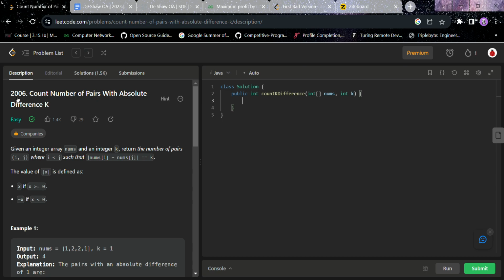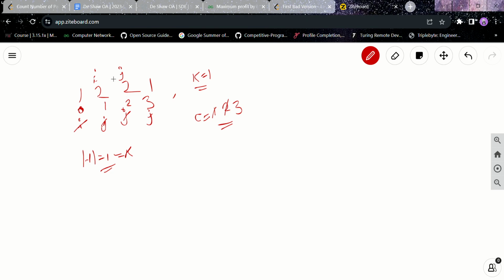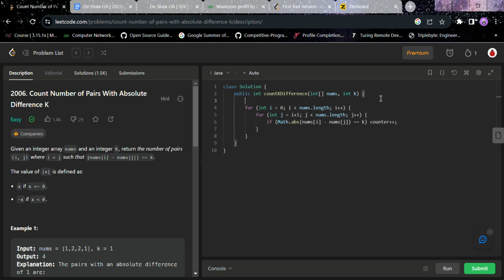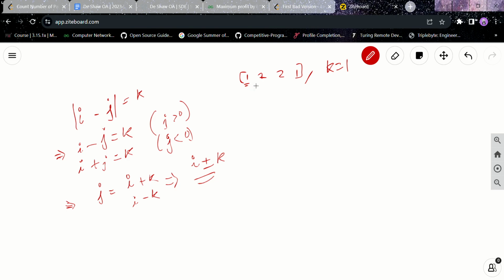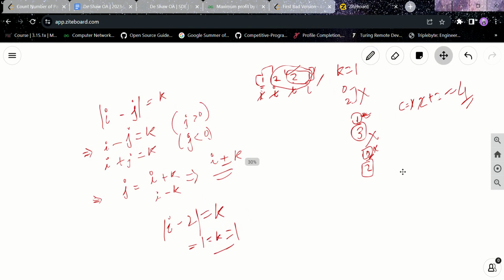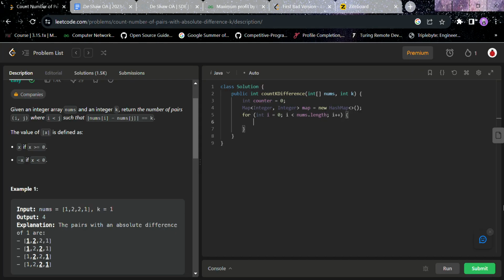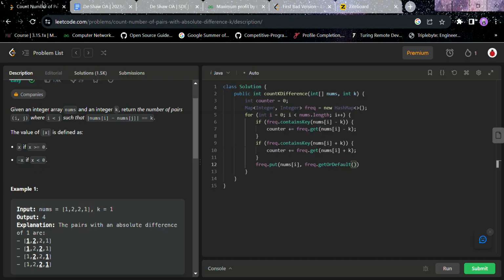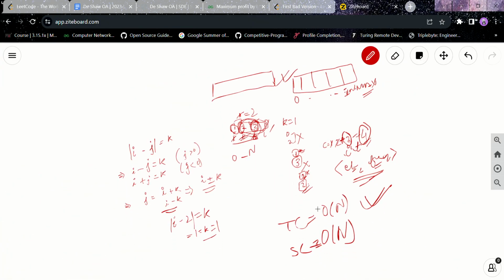Count Number of Pairs With Absolute Difference K | Hashing | 2 pointers